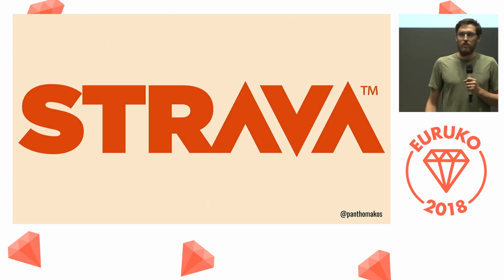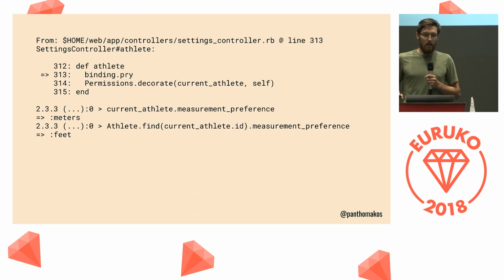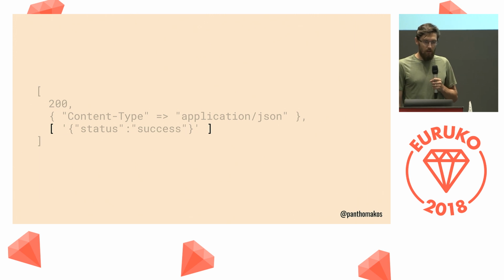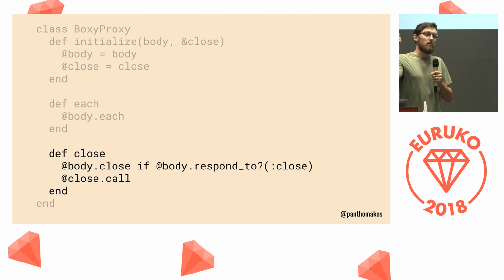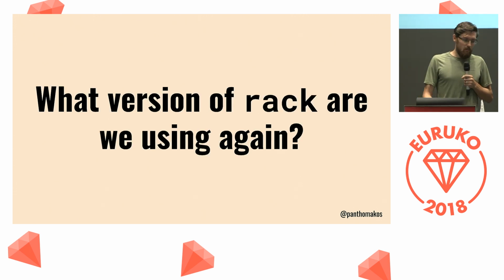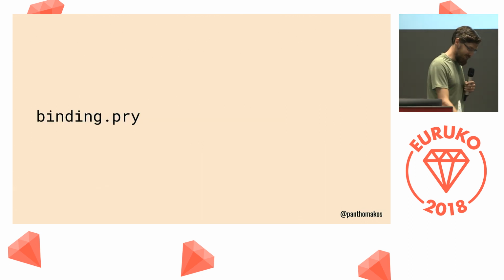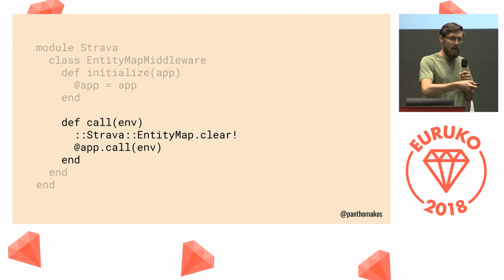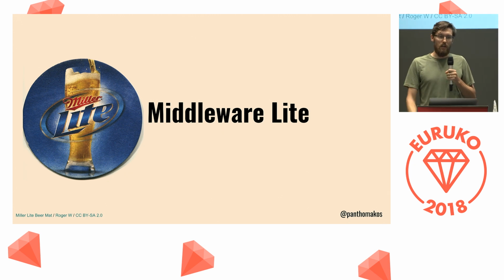Pan Thomakos - Debugging adventures in Rack-land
###   Day 1  ###

Damir Zekić - Tool belt of a seasoned bug hunter

###  Day 2  ###